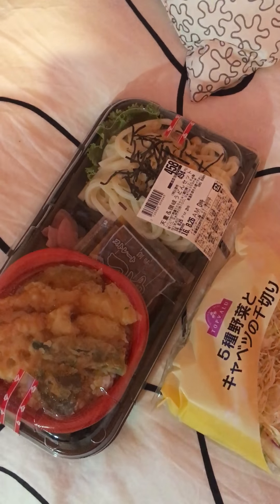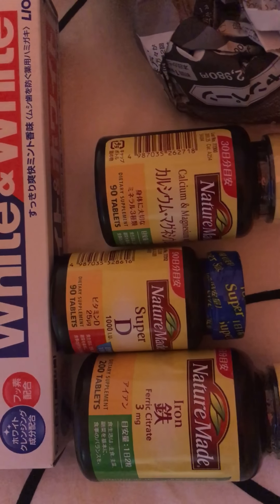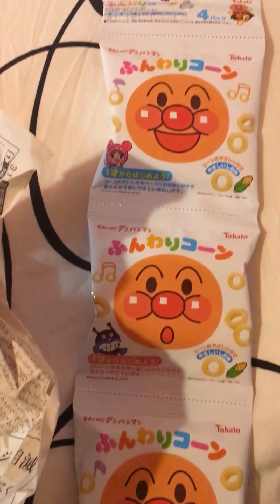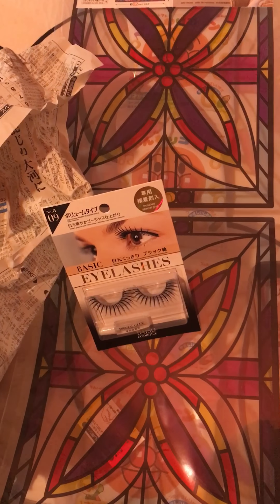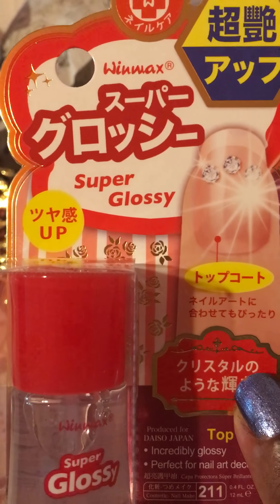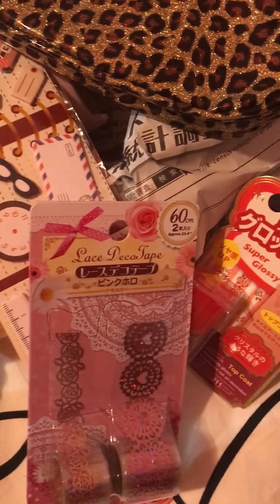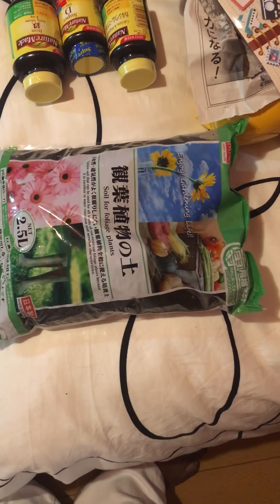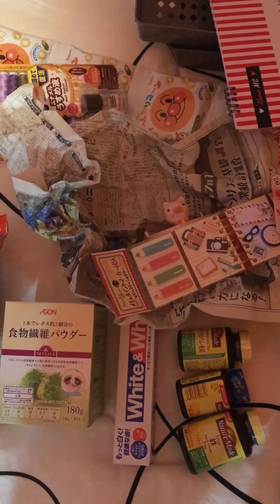Daiso Japanese dollar store¥100 Funabashi haul